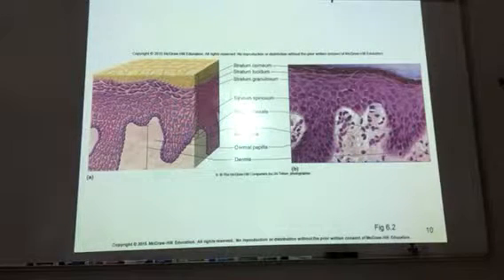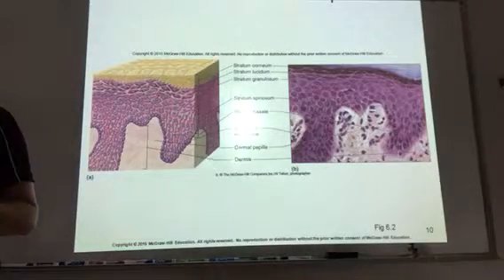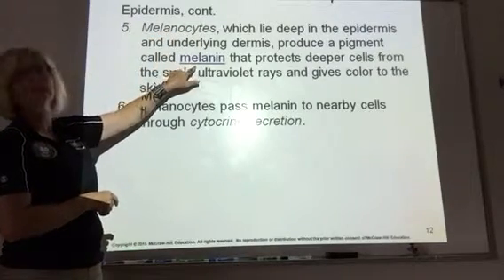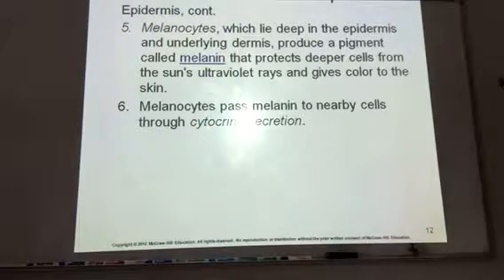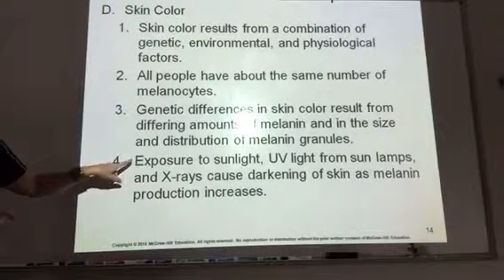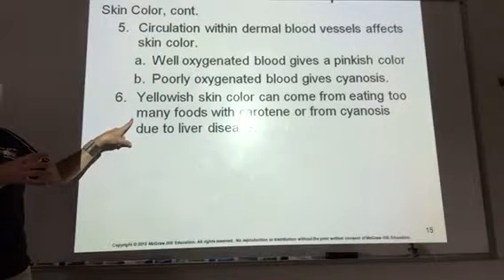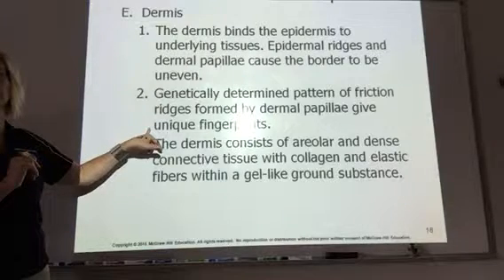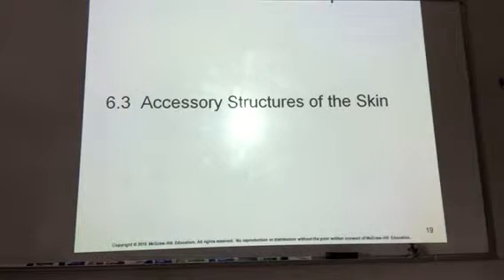Chapter 6 Lecture 2